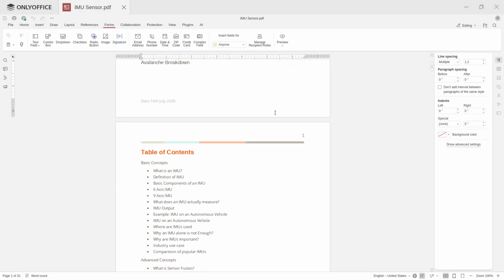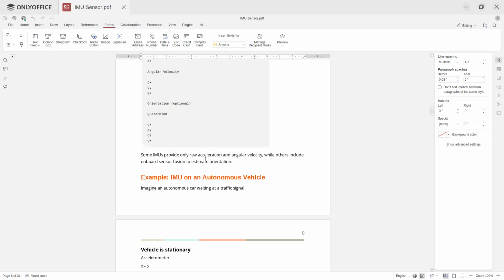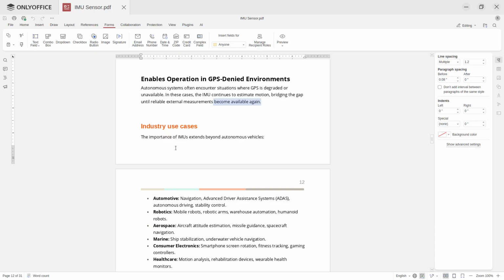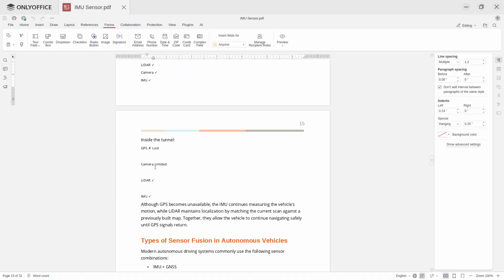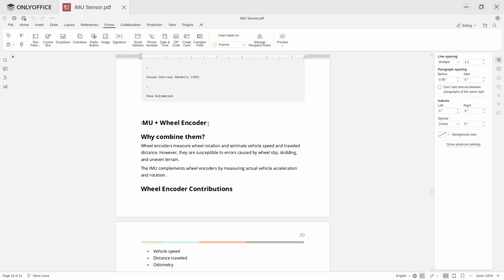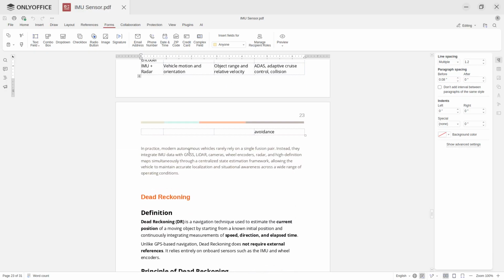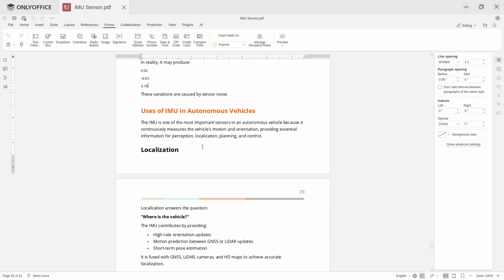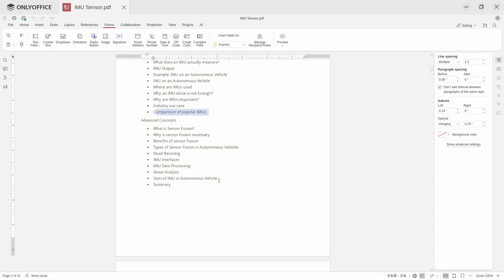Basic and Advanced concepts of IMU (Inertial Measurement sensor)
Basic Concepts

What is an IMU?
Definition of IMU
Basic Components of an IMU
6 Axis IMU
9 Axis IMU
What does an IMU actually measure?
IMU Output
IMU on an Autonomous Vehicle
Where are IMUs used
Why an IMU alone is not Enough?
Why are IMUs important?
Industry use case
Comparision of popular IMUs

Advanced Concepts
What is Sensor Fusion?
Why is sensor Fusion necessary
Benefits of sensor Fusion
Types of Sensor Fusion in Autonomous Vehicles
Dead Reconing
IMU Interfaces
IMU Data Processing
Noise Analysis
Uses of IMU in Autonomous Vehicle
Summary